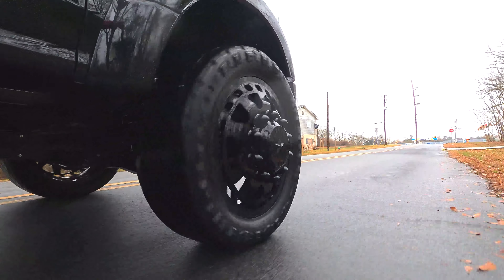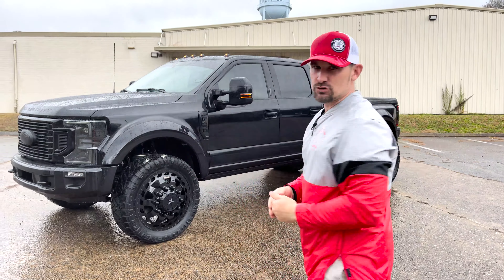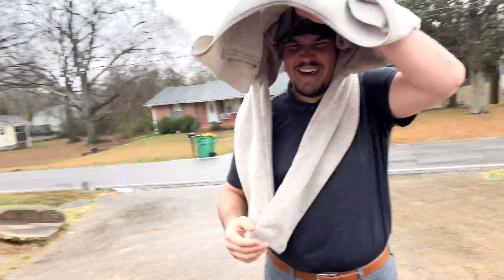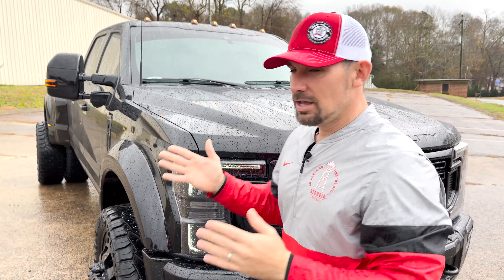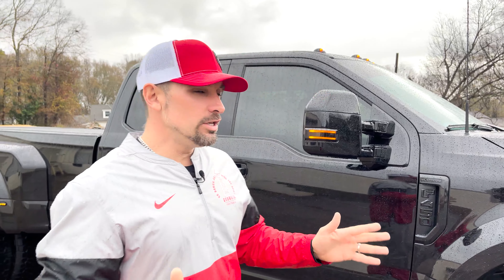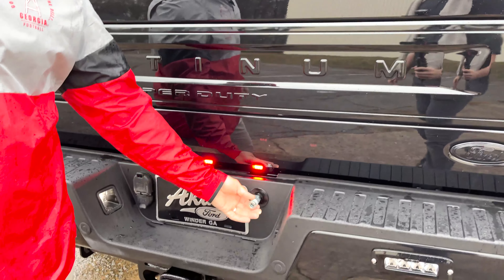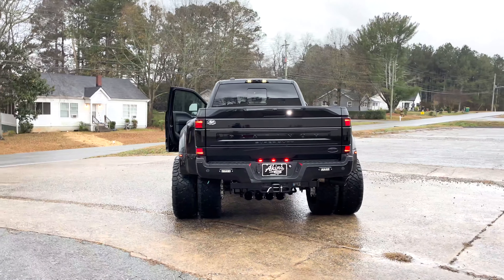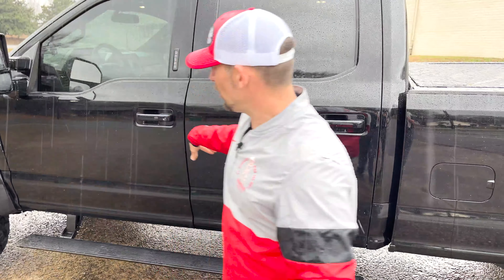Ford F-450 Platinum MIDNIGHT Reserve Edition Kelderman Air Ride on 24s STREET FIGHTER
Stock# MED92071